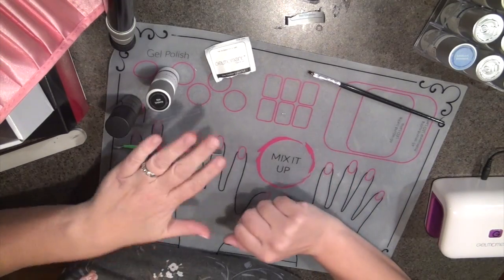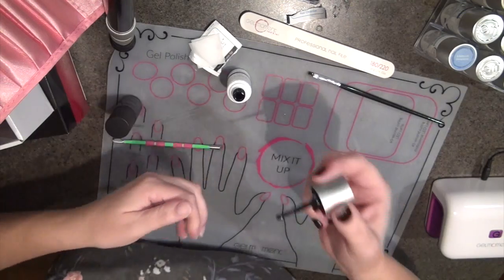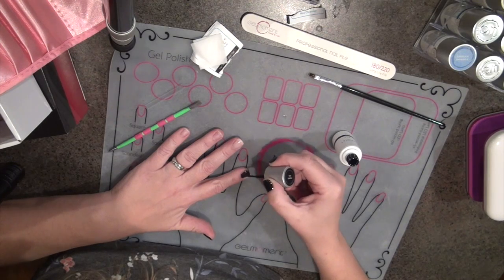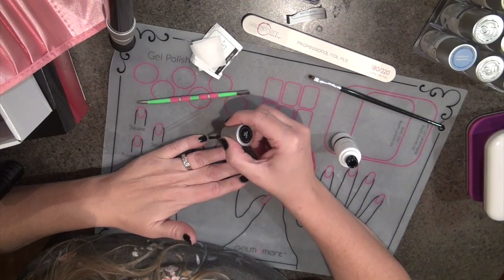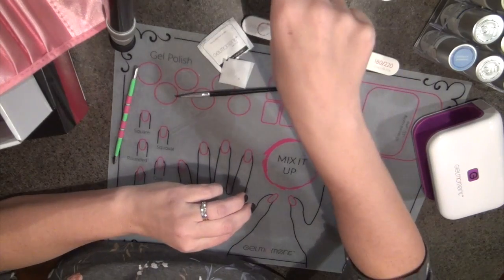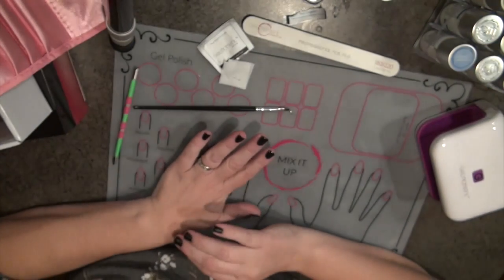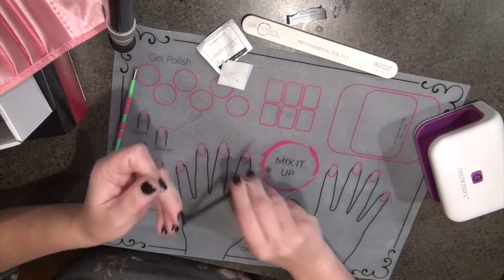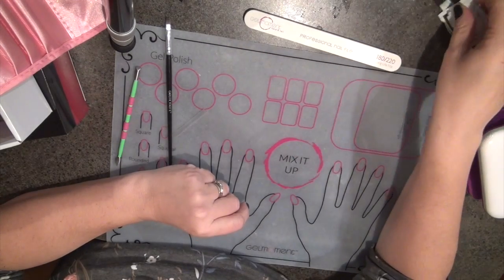Halloween French Mani Twist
Using GelMoment Raven's Kiss and Matte'R Effect top coat I present you with a halloween manicure. It's so fast, easy and durable lasting almost 2 weeks.  The best part I can do it at home when the time  works. Try it out, I dare you.